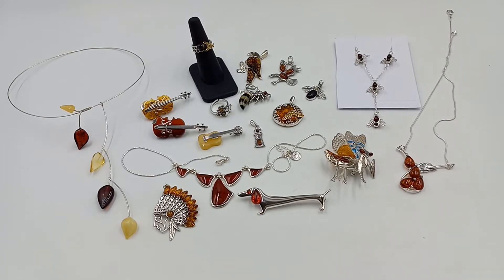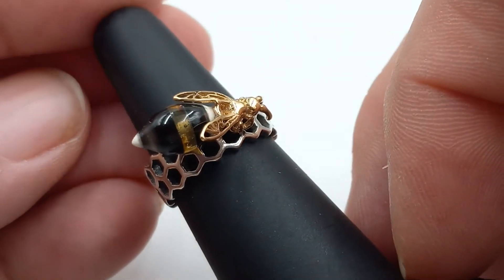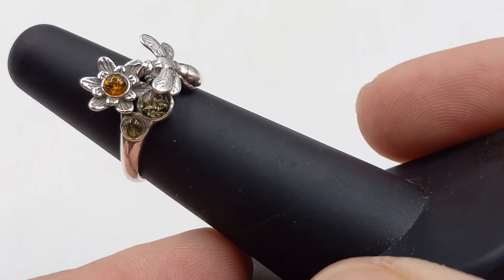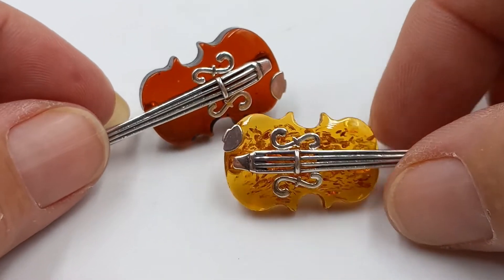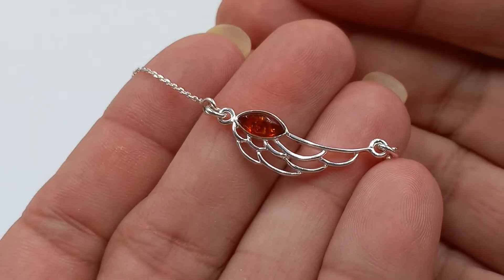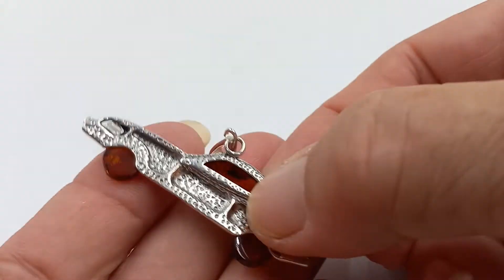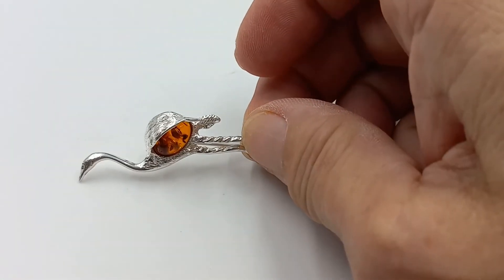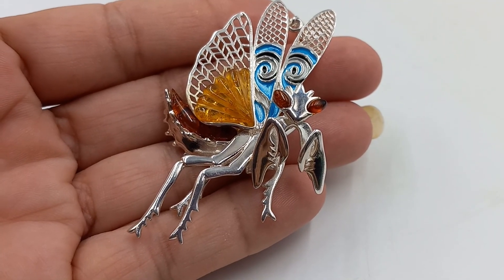It's Amber Day Check In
Wow we had some really great ones lately!